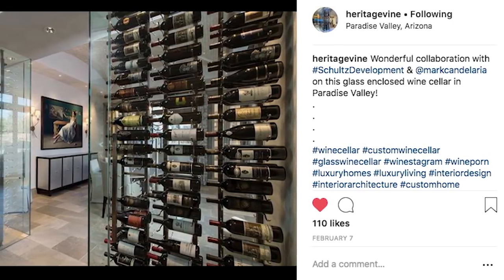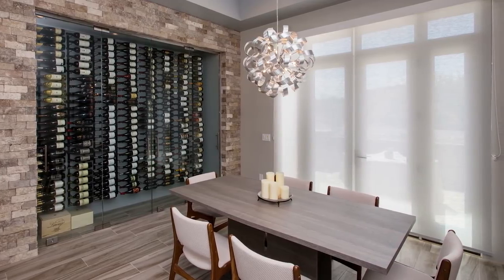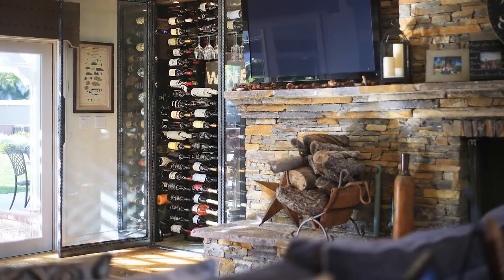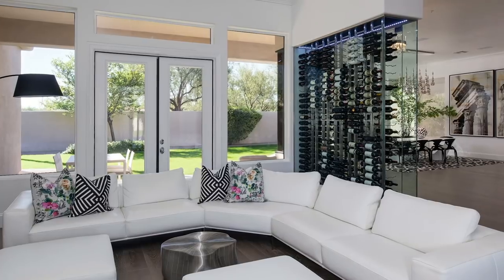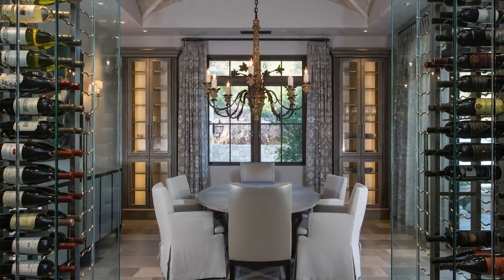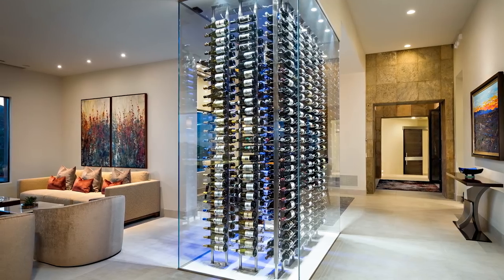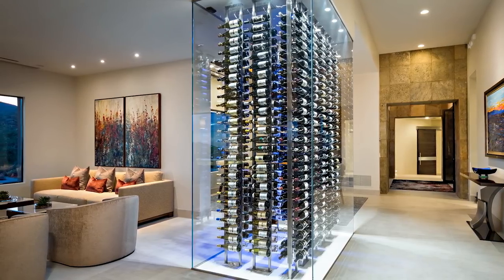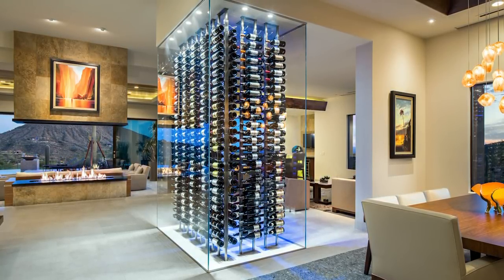Southwest Wine Cellar Design with Heritage Vine | VintageView's Wine & Design #25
Arizona is hot. Both in the literal sense and the amazing custom wine cellar work being done across the Phoenix metro area — and the southwest in general. We stop into the Scottsdale showroom of Heritage Vine Custom Wine Cellars to talk design trends, good Arizona wine, and the difficulty of creating cooled wine displays in the desert heat.

Conversation fueled by:
Arizona Stronghold 2016 "Nachise" (Arizona)